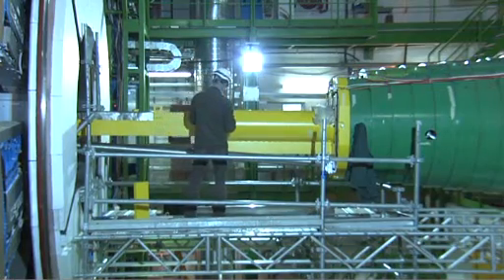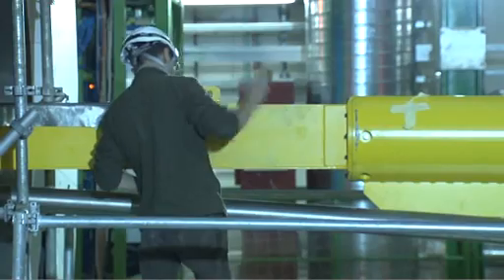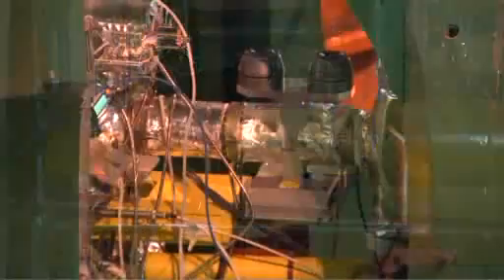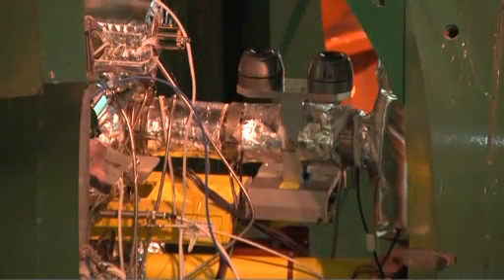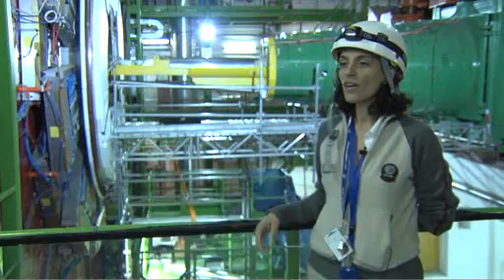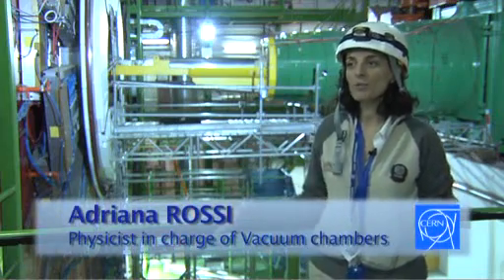Installation of the LHC beam pipe in the CMS experiment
A news bullitin from CERN regarding the Compact Muon Solenoid experiment. Date 6th June 08. Source